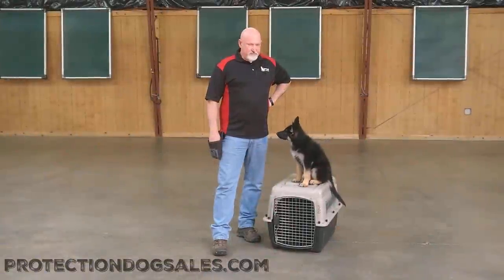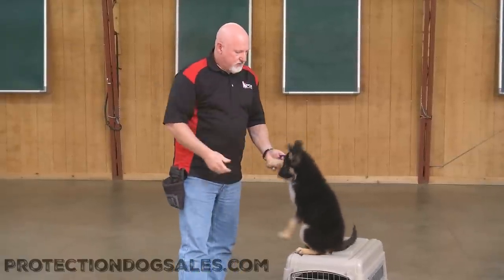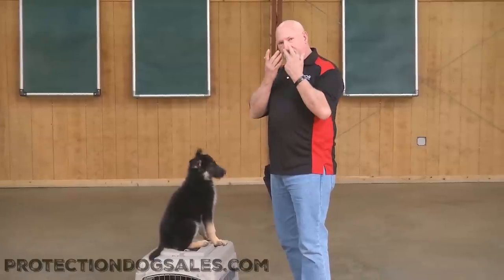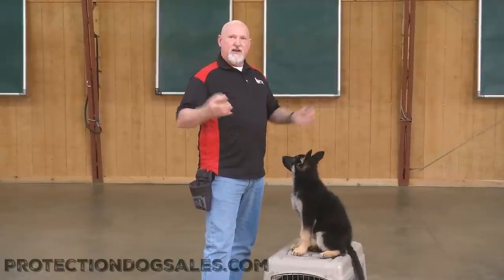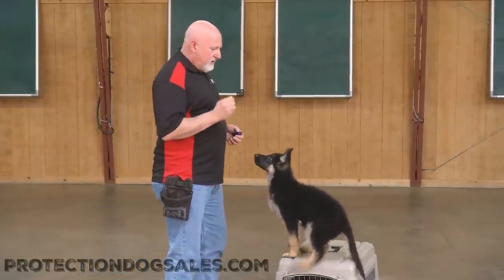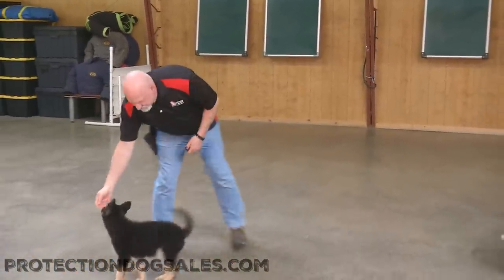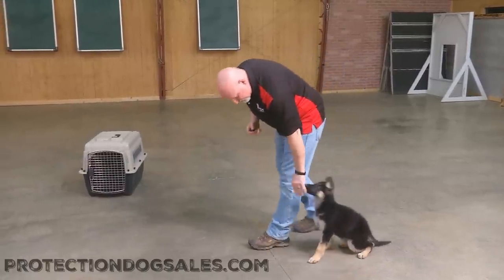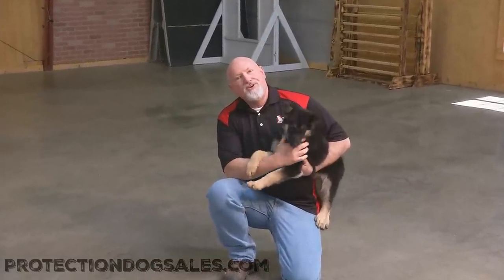"Educational Video" Puppy Training Tips From Master Trainer David Harris "Free" & Worth Every Penny!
Master Trainer David Harris has made HUNDREDS of educational videos for his clients and his apprentice program over the years.  Soon we will be selling some of those video to the public.  If you are interested in getting a notification to know "WHEN" those videos will become available to the public just comment below with your email address or email privately to to get on that mailing list for notification.  No obligations.  Just a notification.